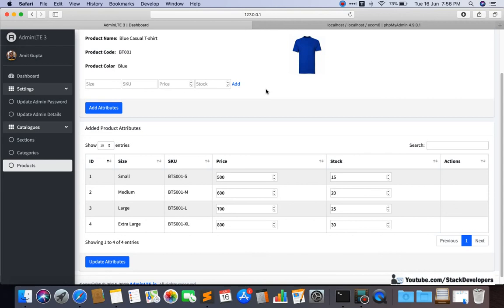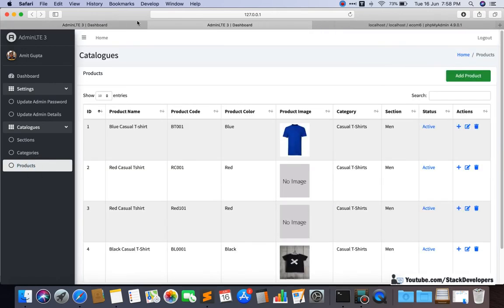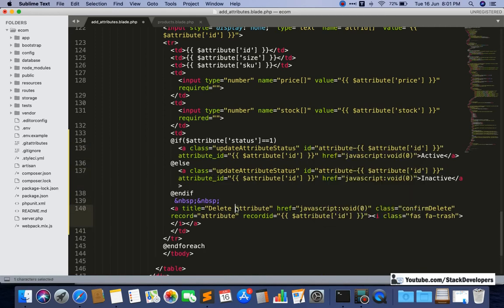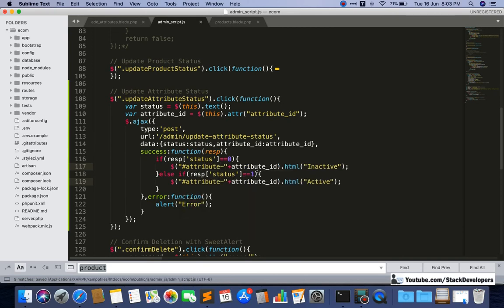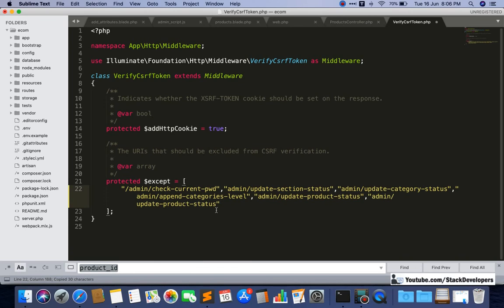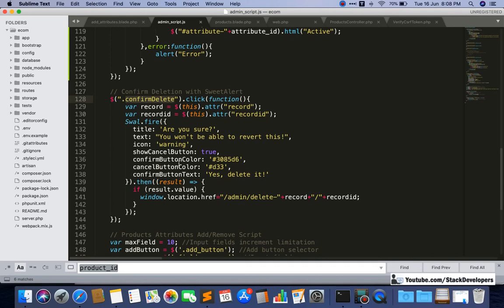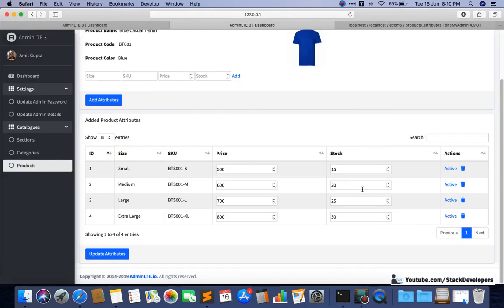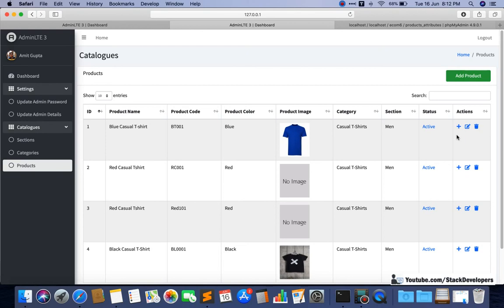#44 Make E-commerce in Laravel 7 | Attributes in Admin Panel (VI) | Disable/Delete Product Attribute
In Part-44 of Advance E-com Series in Laravel 7, we will continue working on Products attributes module. In this video, we will work on disable and delete functionality for the product attribute.

1) Update add_attributes.blade.php file :-
First of all, update add_attributes.blade.php file to show Active/Inactive and Delete Links.

First we will work on Active/Inactive status for Product Attributes.

2) Update admin_script.js file :-
Now add jquery function for update attribute status at admin_script.js file.

3) Create Route :-
Now we will create POST route to update attribute status in web.php file like below :-
Route::post('update-attribute-status','ProductsController@updateAttributeStatus');

4) Update VerifyCsrfToken.php
Update VerifyCsrfToken.php to add "/admin/update-attribute-status" route to disable CSRF token check.

5) Create updateAttributeStatus function :-
Now create updateAttributeStatus function in ProductsController to write query to update Active/Inactive status for the attribute.

We now able to update active/inactive status for the product attribute.

For delete attribute; take below steps :-

6) Create Route :-
Now create GET route for delete attribute in web.php file like below :-
Route::get('delete-attribute/{id?}','ProductsController@deleteAttribute');

7) Create deleteAttribute function :-
Now create deleteAttribute function for writing query to delete the attribute and return with success message.